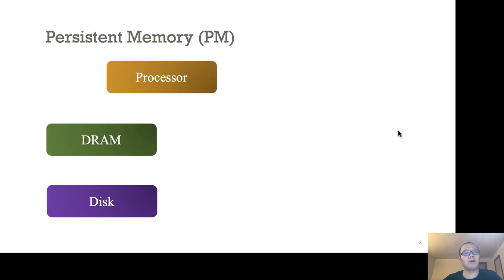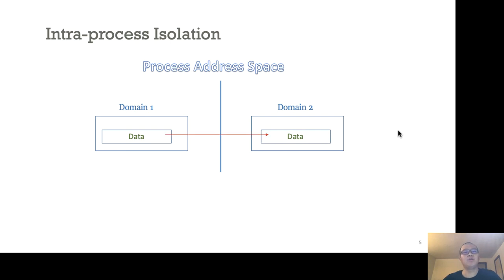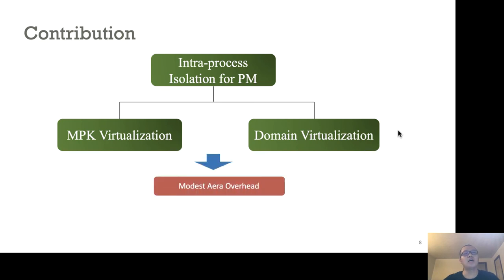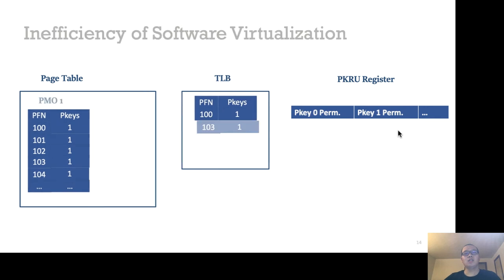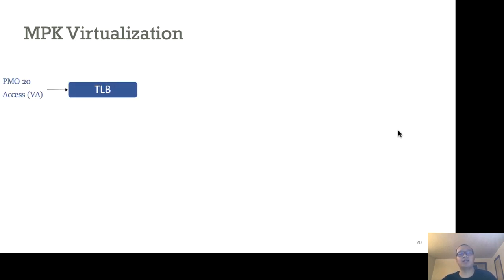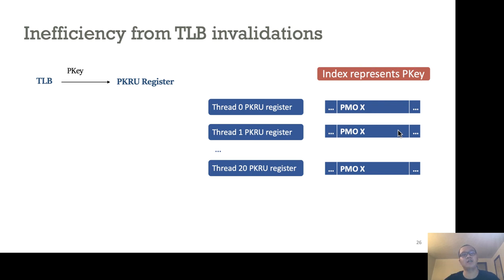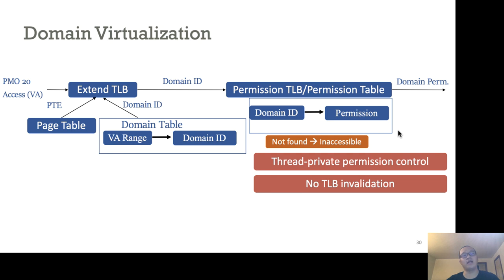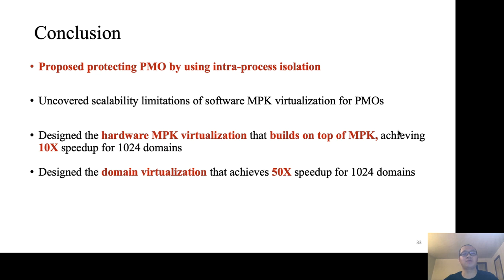ISCA'20 - Session 5A - Hardware-Based Domain Virtualization for Intra Process Isolation of Persisten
Session 5A: Non-Volatile/Persistent Memory & Storage

Title: Hardware-Based Domain Virtualization for Intra-Process Isolation of Persistent Memory Objects
Authors: Yuanchao Xu (NC State); Chencheng Ye (HUST); Yan Solihin (UCF); Xipeng Shen (NC State)